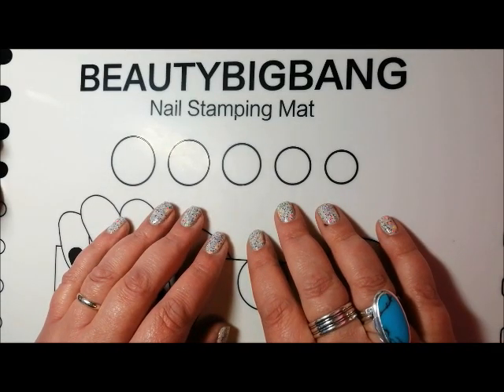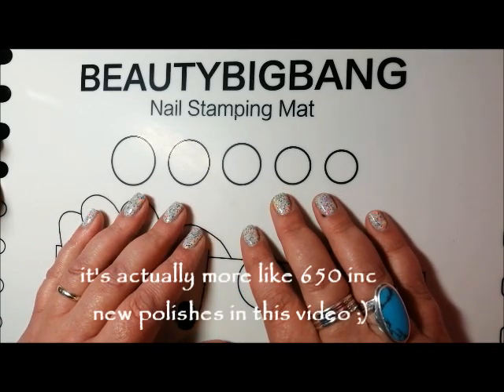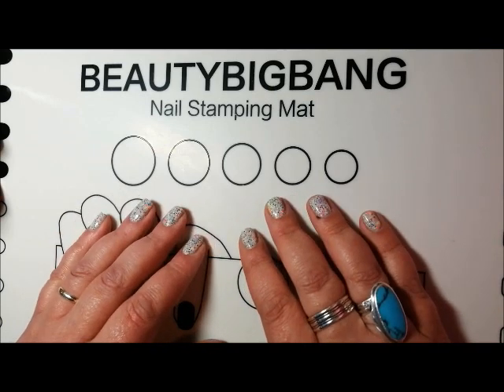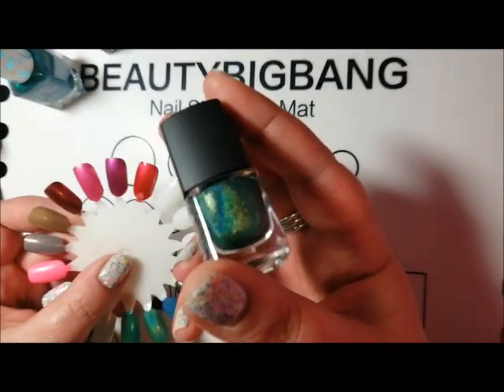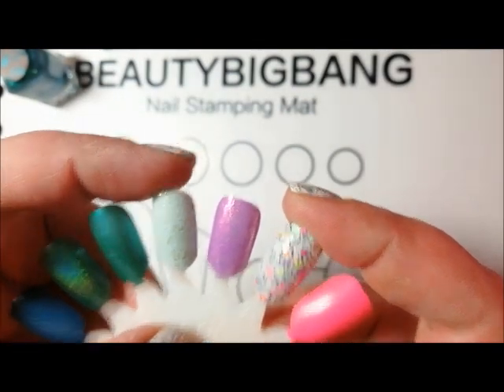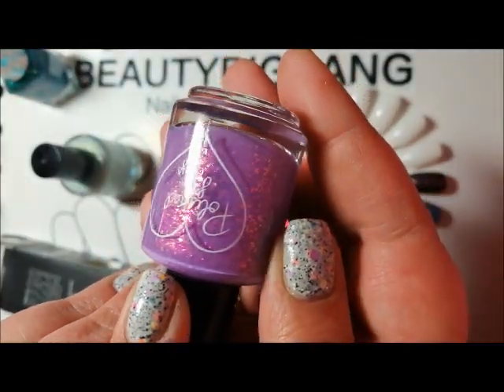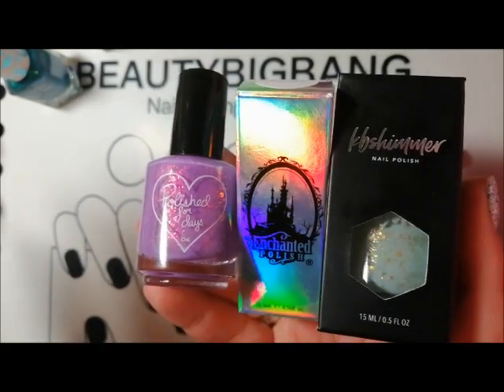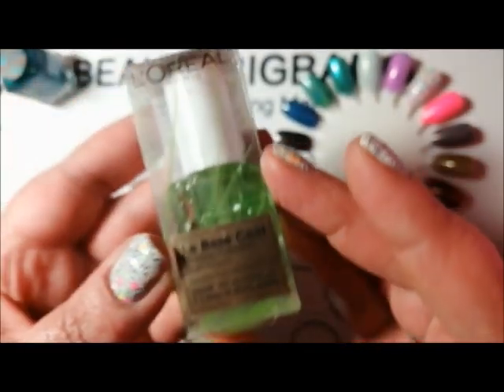Nail Mail, Hauls & Catch Up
I missed you.

Aug Mag 7:
1. OPI- Mermaids Tears
2. Essence- Mrs Brightside
3. W7- It's Pink!
4. Essence- I Believe
5. Zoya- Claire
6. Prism Polish- Trip the Light Prismatic
7. Ard as Nails- Yvette